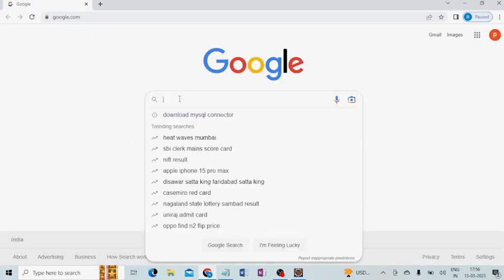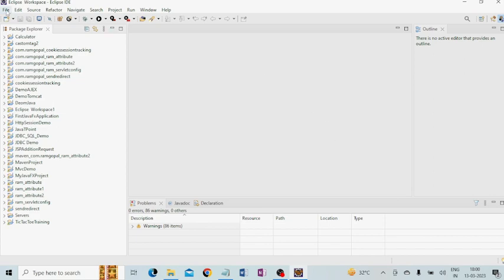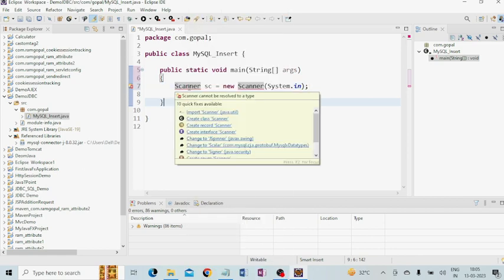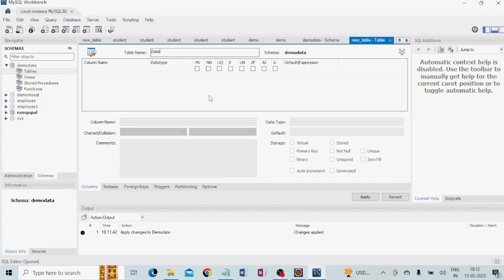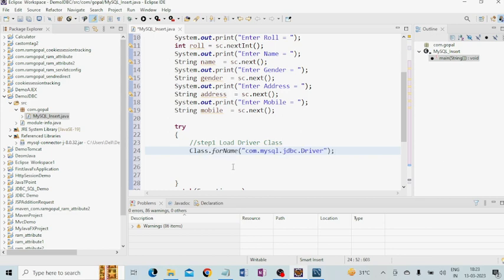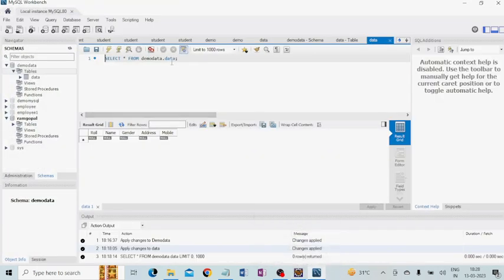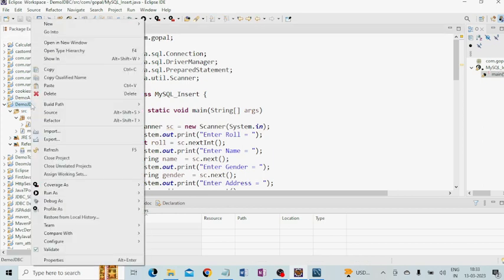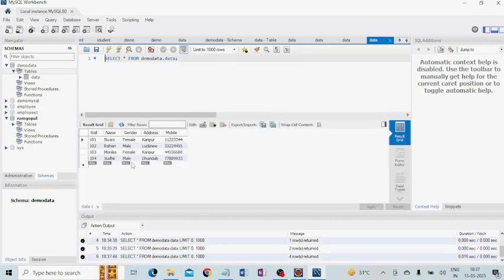Java and MySQL connection Eclipse IDE | JDBC Demo Project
This video is very helpful for the beginner to learn step by step how to download the latest version of MySQL connector (J 8.0.32) and configure it with the Java jdbc program, configure it in the build path, and at the module path, add an external Jar file (MySQL connector, J 8.0.32). Apply and Close Create a Java JDBC program by using MySQL Workbench and creating a database and database table and taking inputs from the user. Write the program along with the video; it will help you gain better knowledge and practice to overcome the errors.
If you have any questions, please leave them in the comments section and I will respond as soon as possible.
This Video in the  Topics of :-
How to set up JDBC connection in Eclipse
How to connect to SQL Server database in Java using Eclipse
How to set up MySQL in Eclipse
How to connect JDBC using MySQL
How to Connect Java Project with MySQL Workbench